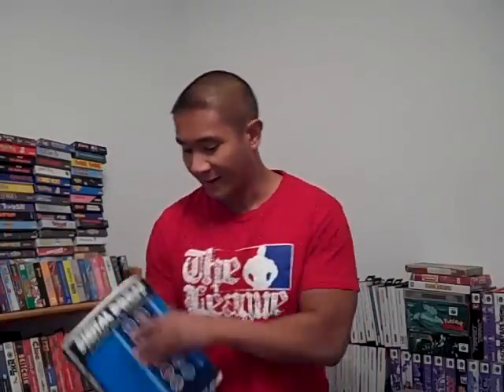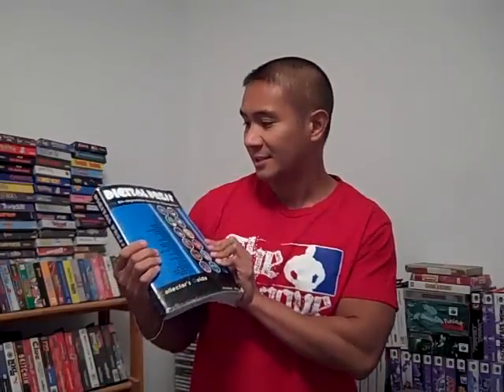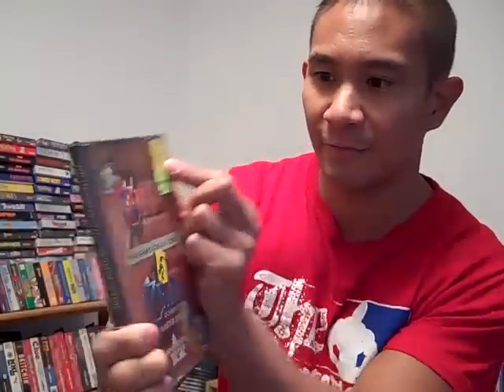Thrift Store Pick Ups September 2011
Recorded on November 16, 2011 using a Flip Video camcorder. Here are my pick ups for September 2011! For information on the Digital Press Collector's Guides go here: digitpress.com